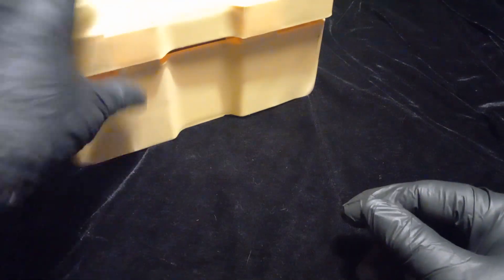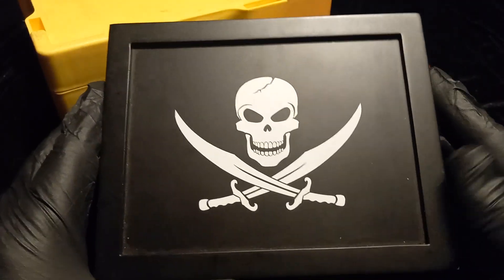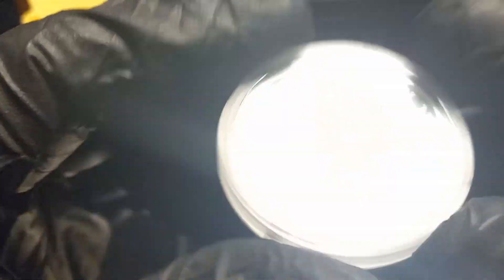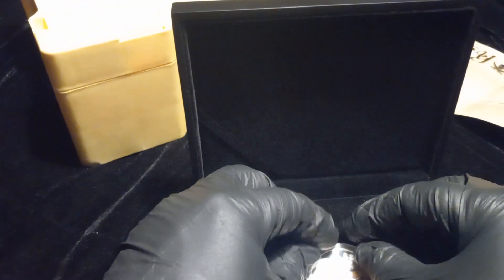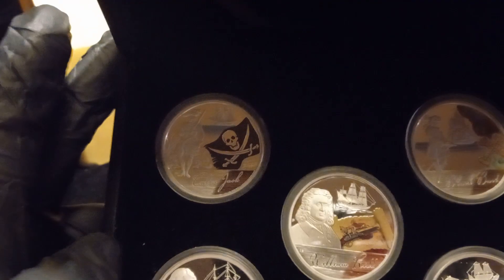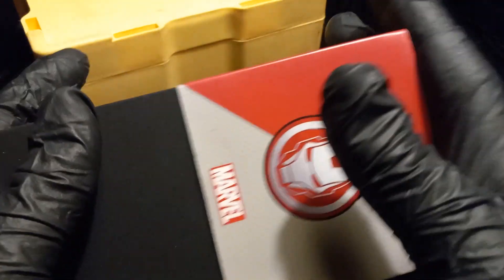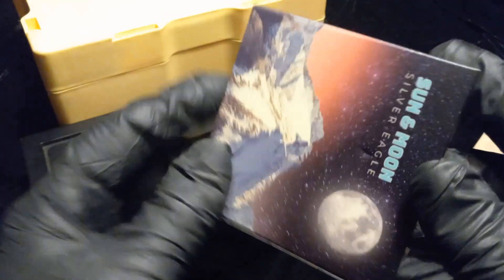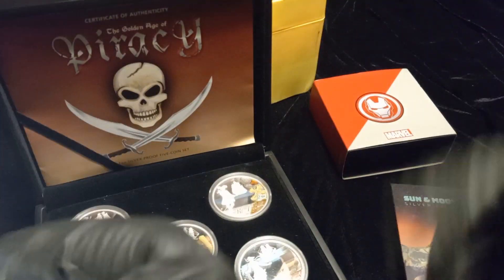Cool silver finds and a trade offer to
The most UNBIASED / UNAPPROVED / UNSPONSORED / AGAINST the GRAIN personal precious metals stacking and numismatic collecting channel, filled with loads of low, mid and high grade finds for my collection.

Mailing Address:
SI